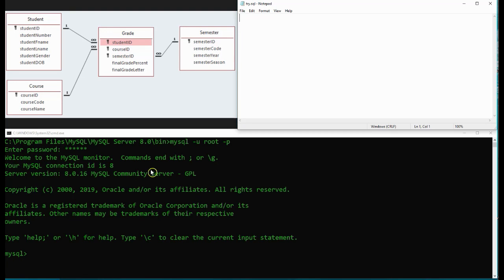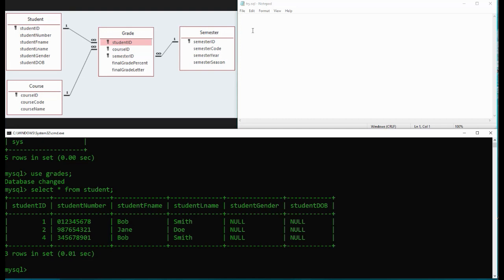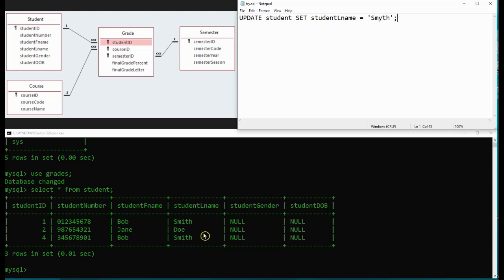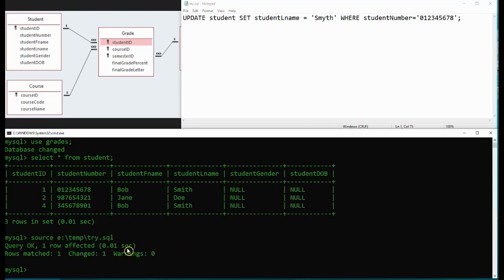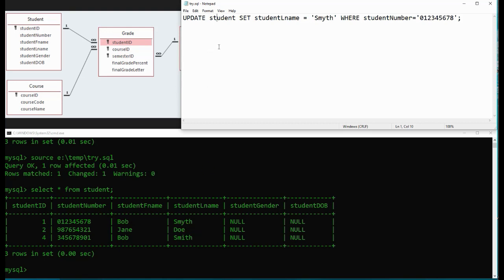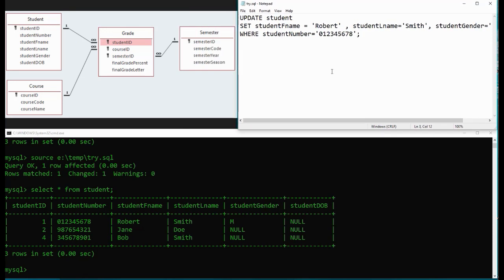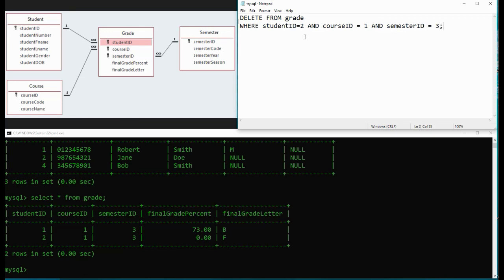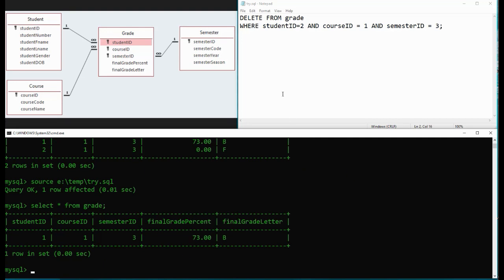04 Learn SQL UPDATE DELETE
SQL Update and Delete existing data.  Easy SQL tutorial
How to update existing data in a table. How to delete data from a table.
How to use the WHERE clause when updating or deleting.